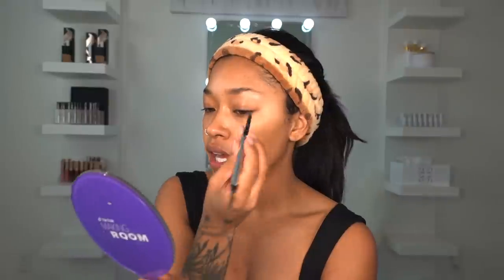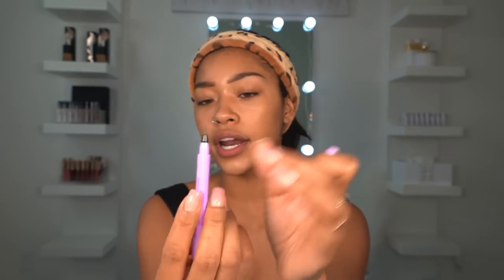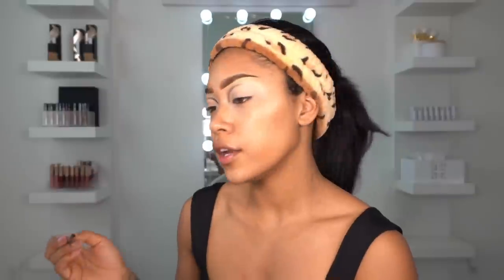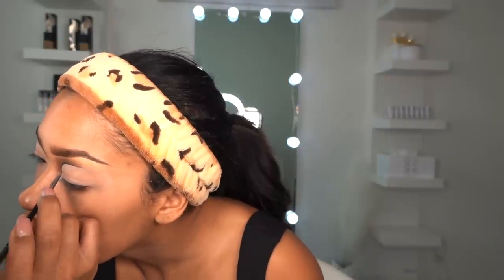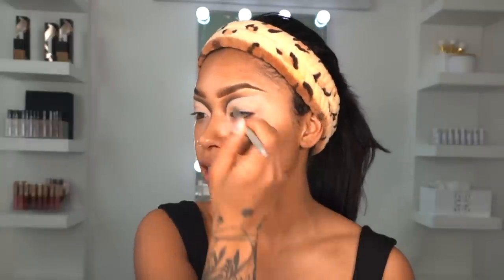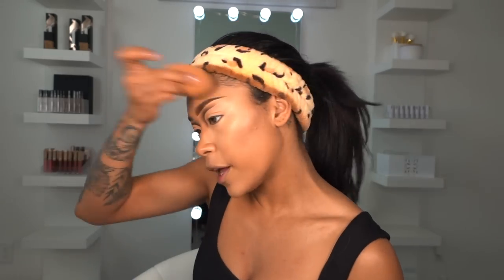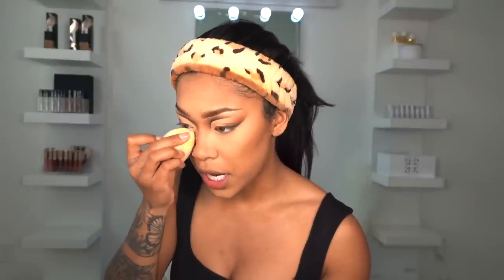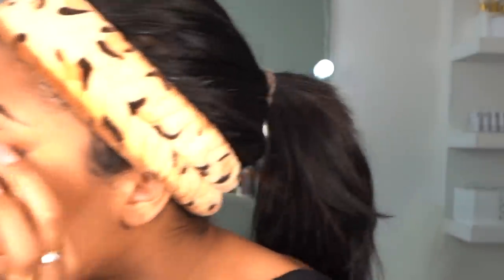In Depth Eyeshadow + Full Face Tutorial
In depth eyeshadow + full face if makeup

⇨ Question on the week: do you like colorful or neutral eyeshadow more?